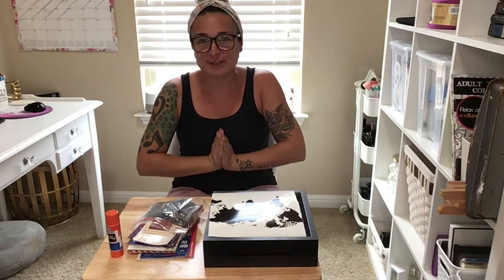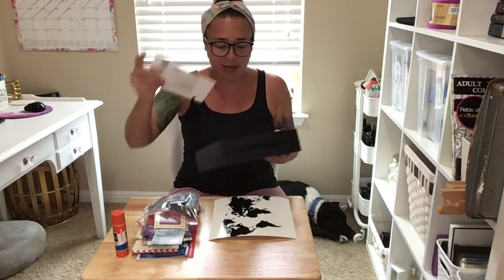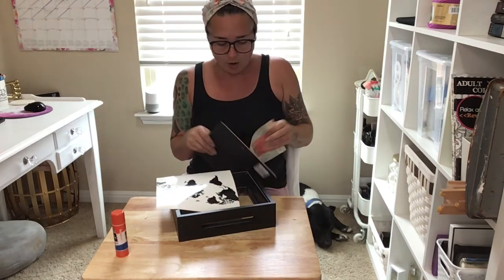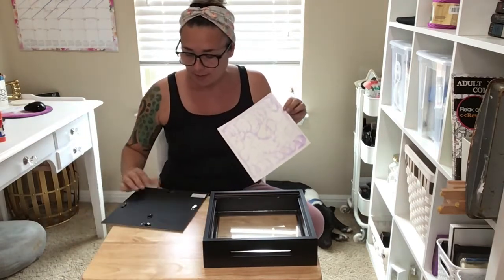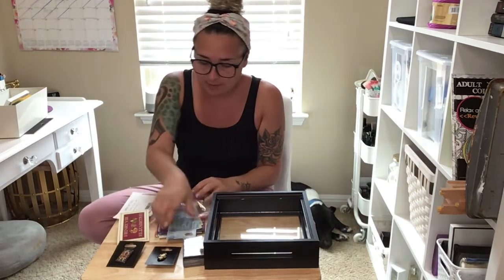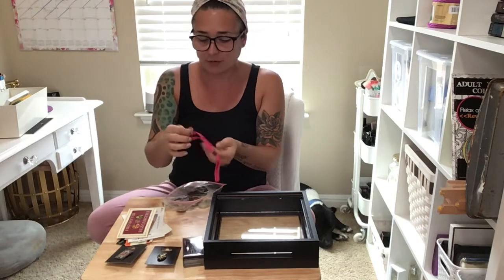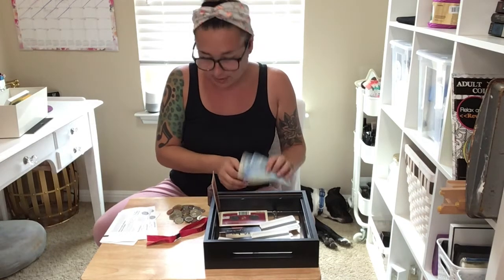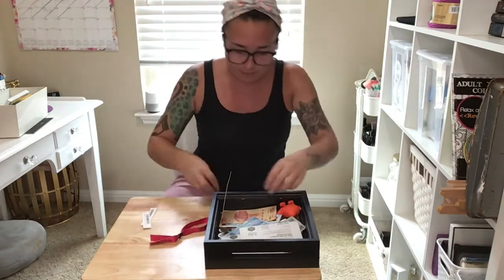Travel Trinkets Shadow Box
Ever wonder what to do with all the tiny keepsakes from your trips? Here’s the perfect idea to store them safely and still be able to look at them.

Products Used:
~Walgreens Photo (upload the photo of your choice to the site and print the same dimensions as your box)
~Glue Stick

*Filmed on 🎥: iPad 7th Generation